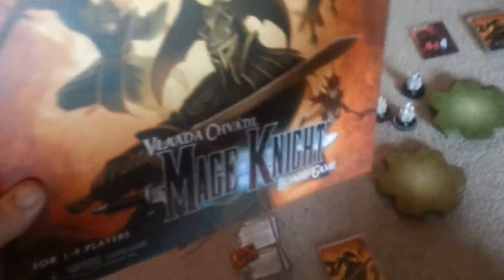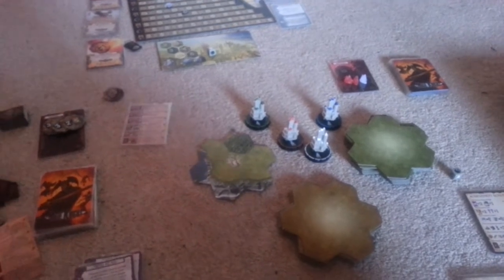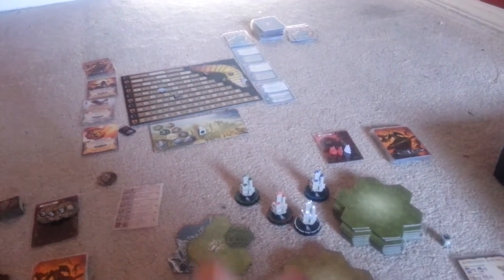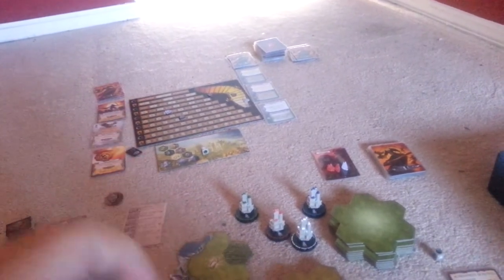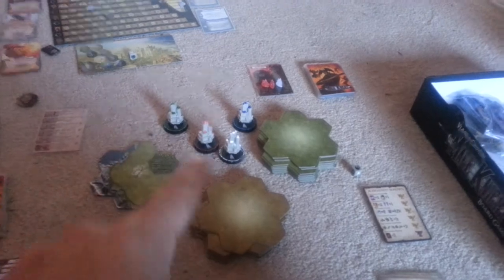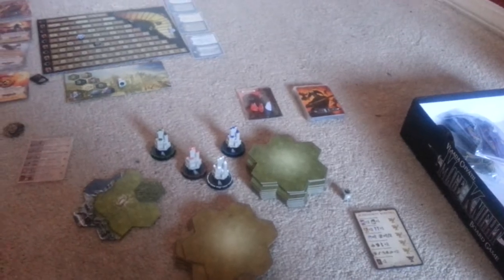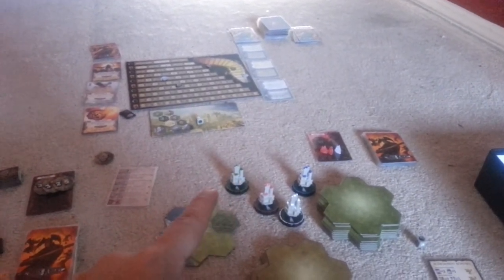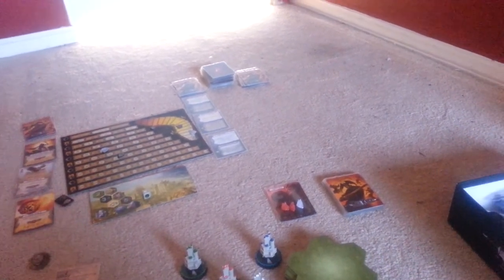Everything You Need To Know About Mage Knight, 31